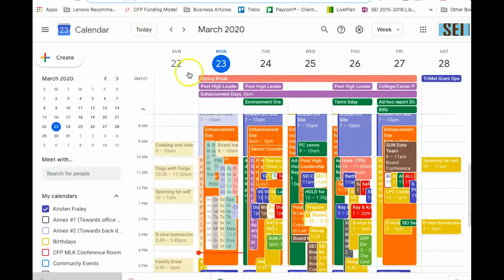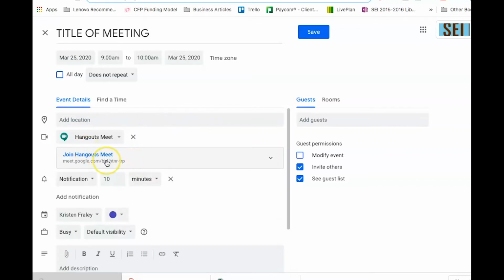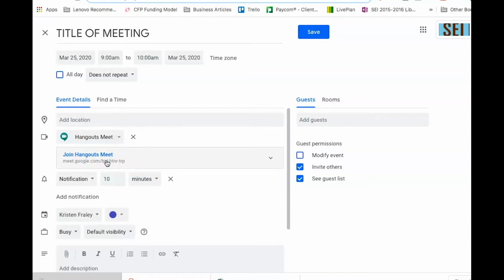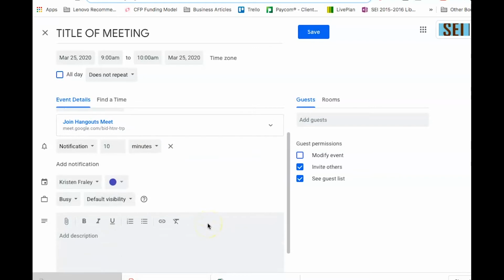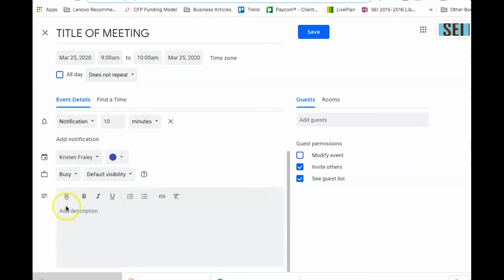Tech Tip Tuesday: Scheduling a Virtual Meeting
Welcome back to Tech Tip Tuesdays! In this video we will show you how to set up virtual meetings using Google Hangouts in your Google Calendar.